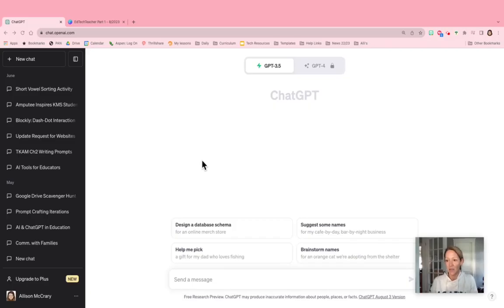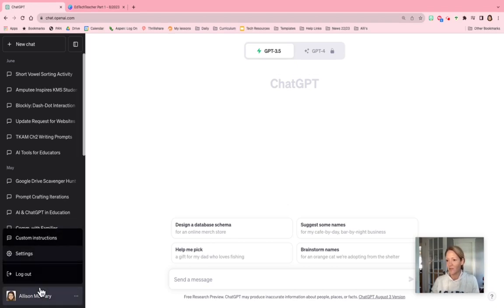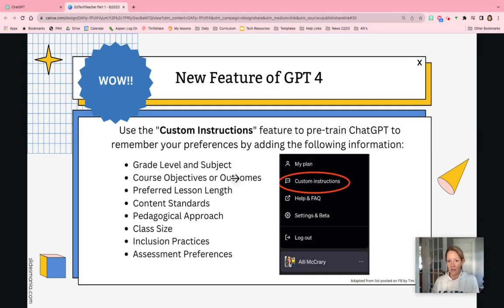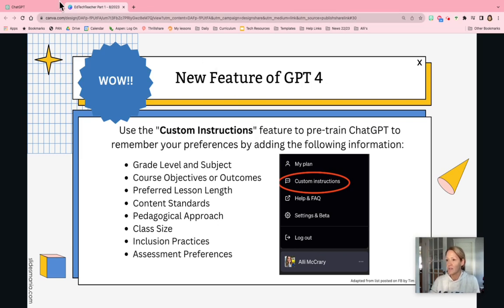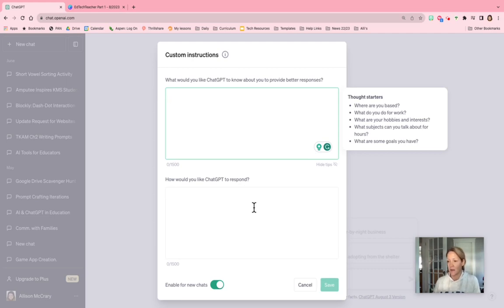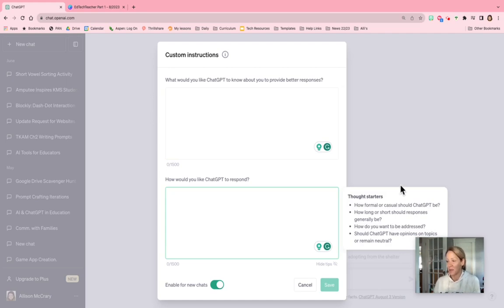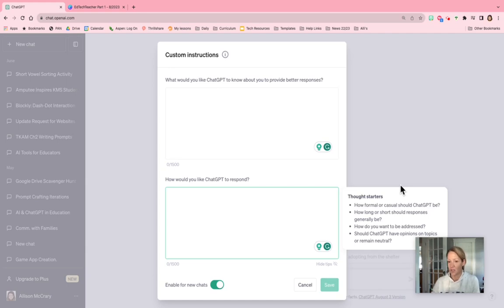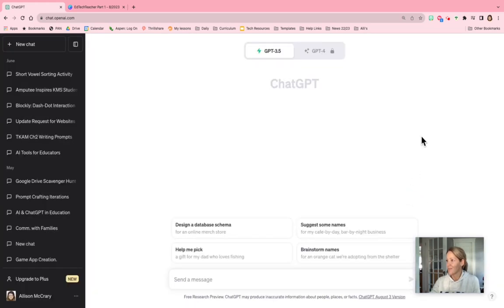Custom Instructions in ChatGPT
Save time on writing prompts and prompt engineering in ChatGPT by setting up Custom Instructions! Here's a 2 minute demo that shows you how to do it.